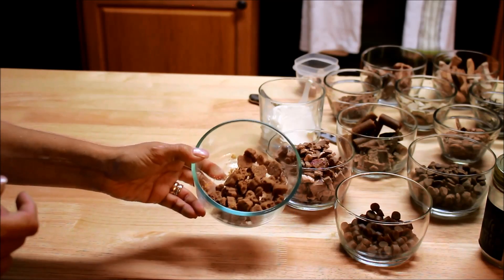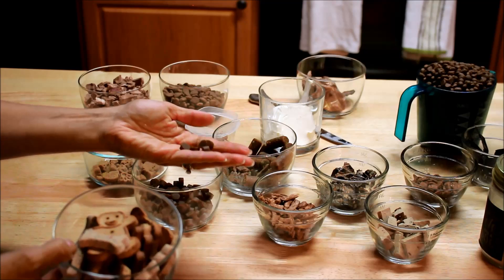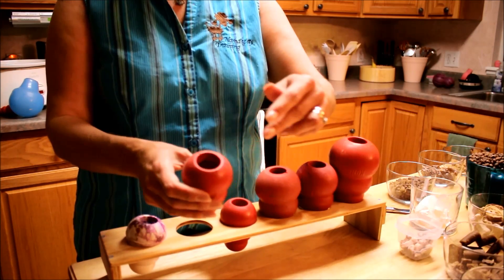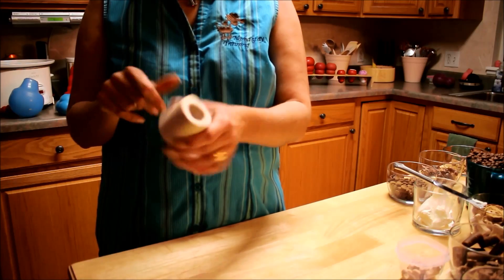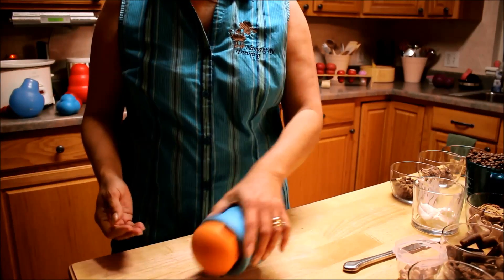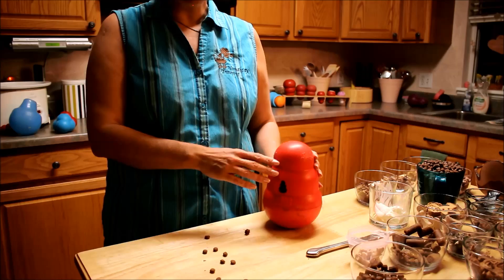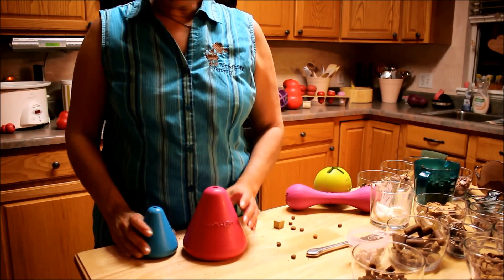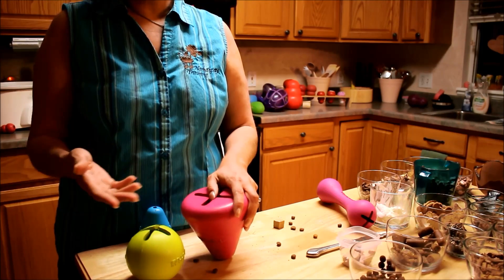Mental Enrichment Food Toys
Great dog owners understand it's important to provide mental enrichment for their dogs.  This video explains what mental enrichment toys are and how to use them.

Working for their meals provides mental enrichment, increases confidence, is stress relieving, and keeps them occupied.